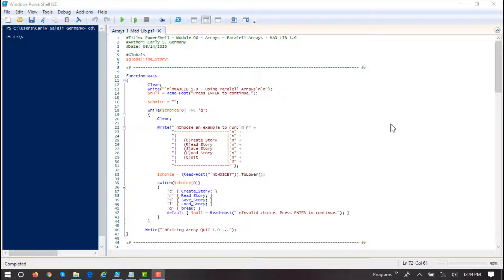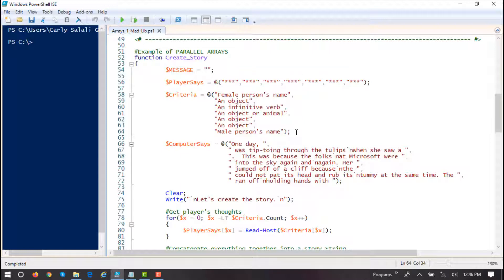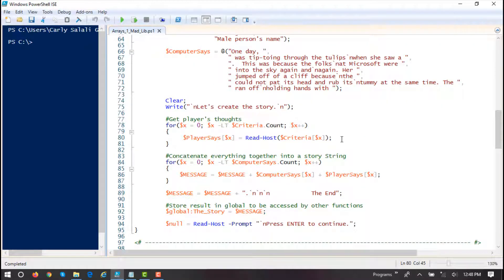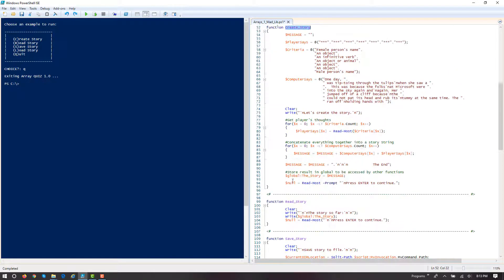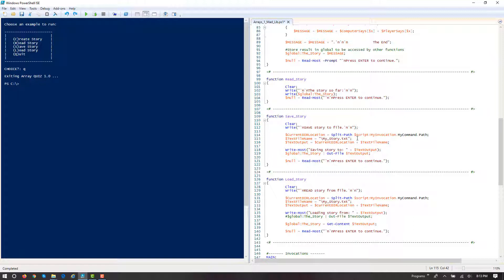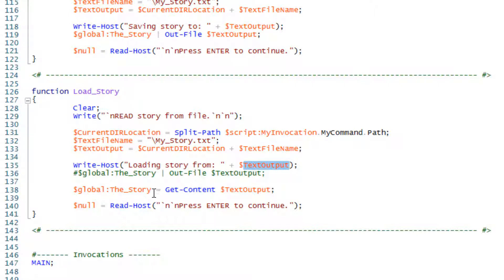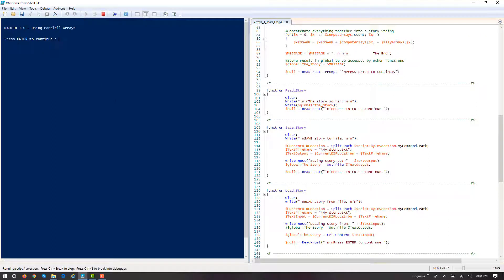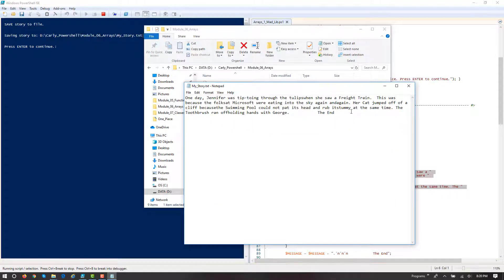PowerShell 11: Arrays - Mad Lib Game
Build something with code. Apply topics we have covered so far in Array Project 1 - a Mad Lib game. For practice with single, parallel and multi-dimensional arrays.